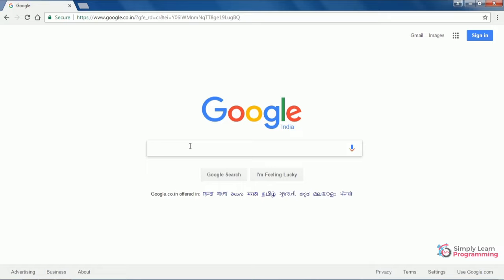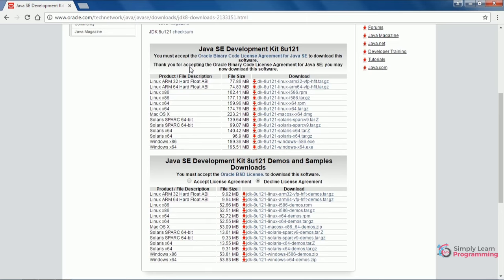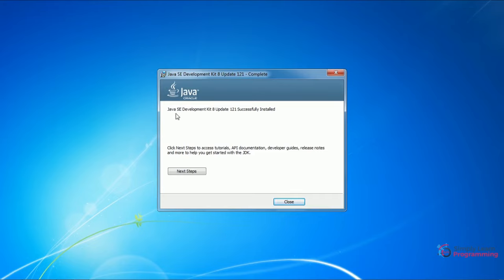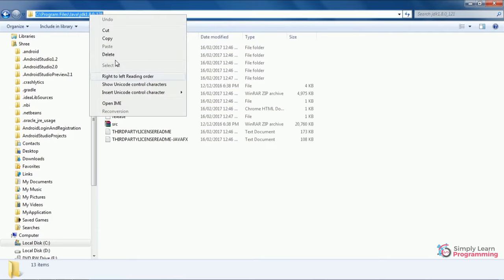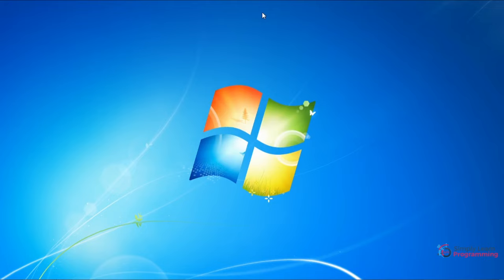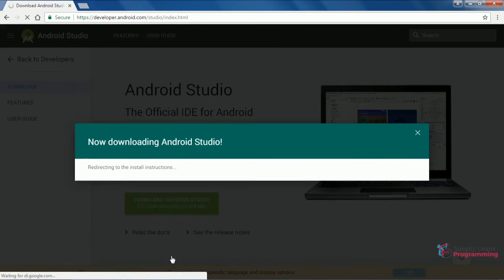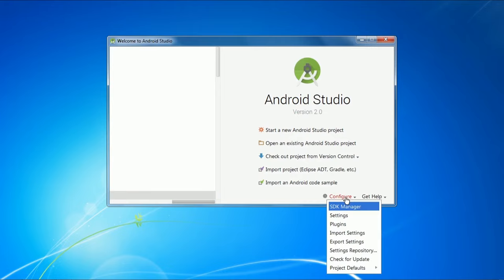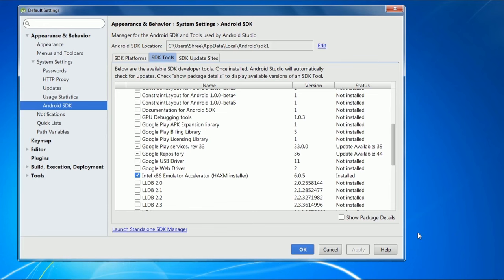How to install android studio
Hello,In this android video tutorial we will learn How to install android studio with java jdk.

step by step explanation to first download java jdk then install jdk and set jdk path.

then download android studio with android sdk,installation of android studio.configuration of android studio and its sdk tools